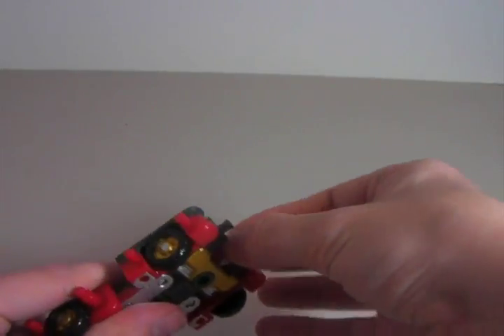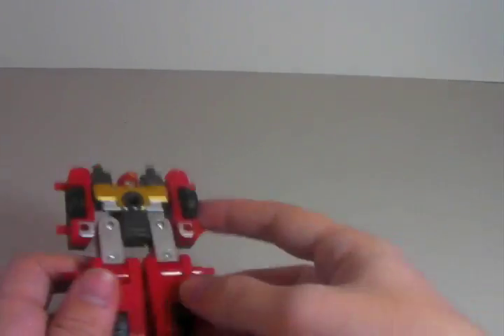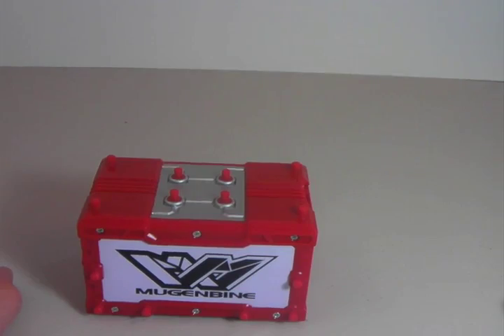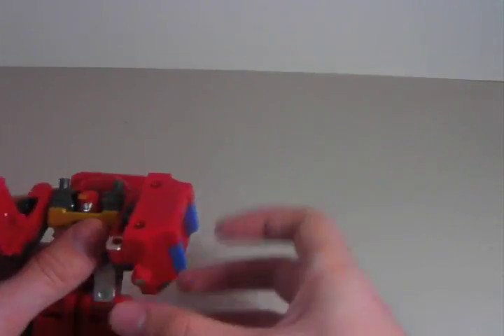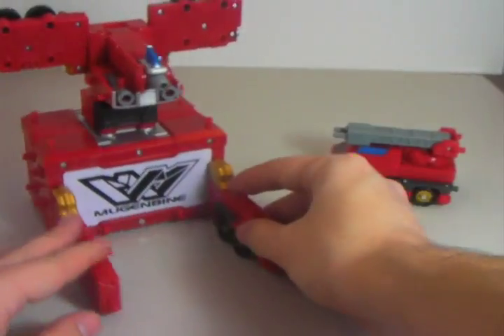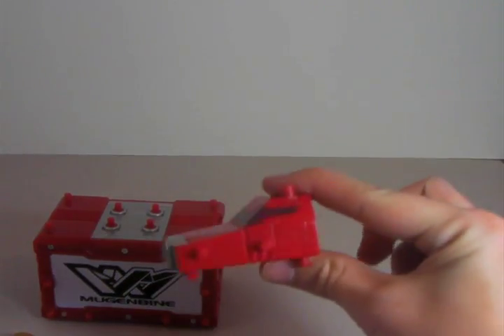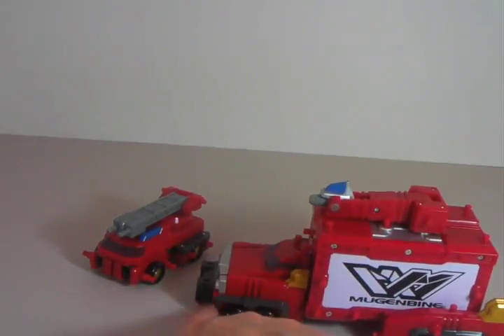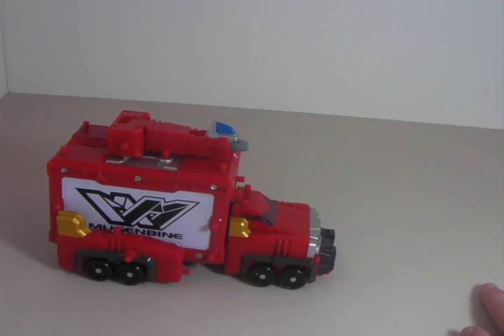Mugenbine Mugenfire Base Review Part 1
A hopefully brief, but unfortunately too long, two-part, video review of Mugenbine Mugenfire. Now fortified with super heavy MUGEN BRICK!
PART 1